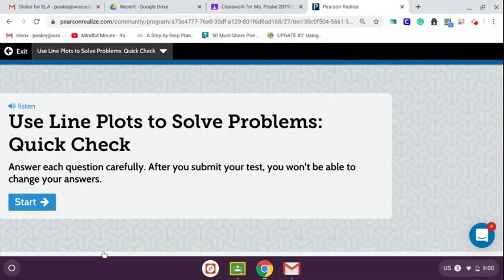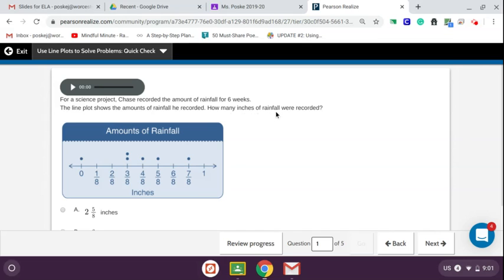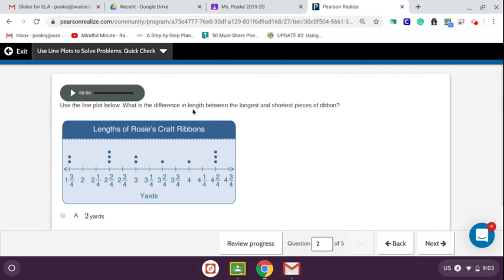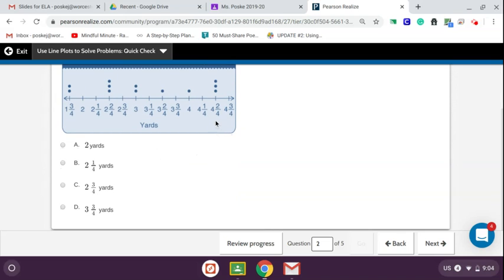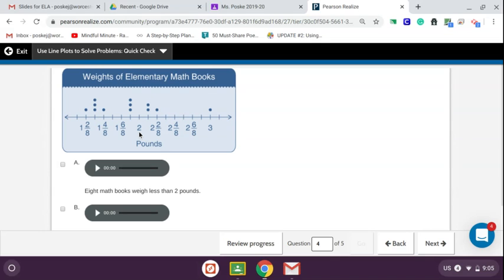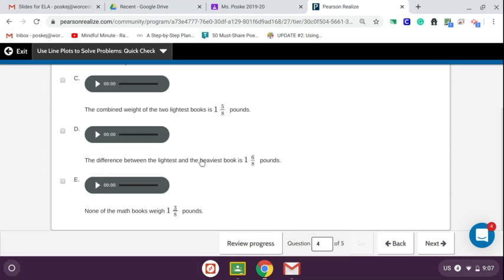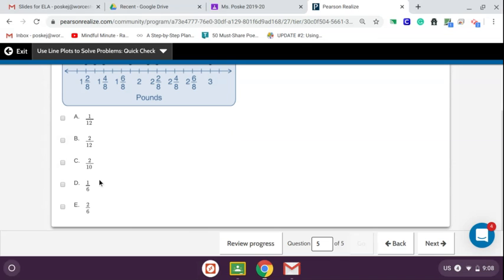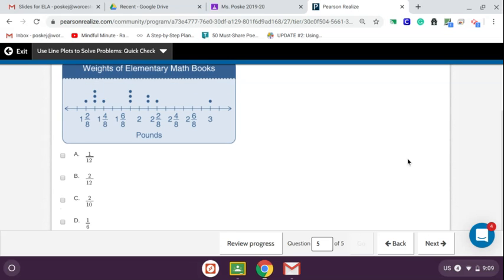Quick Check HELP! 5/14